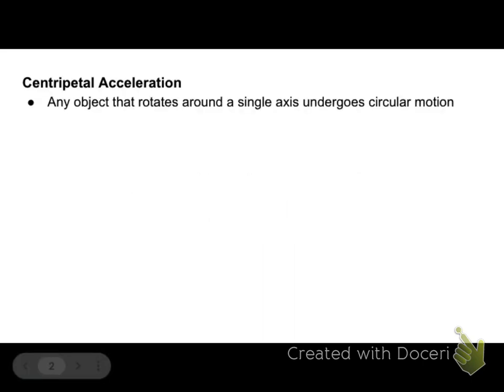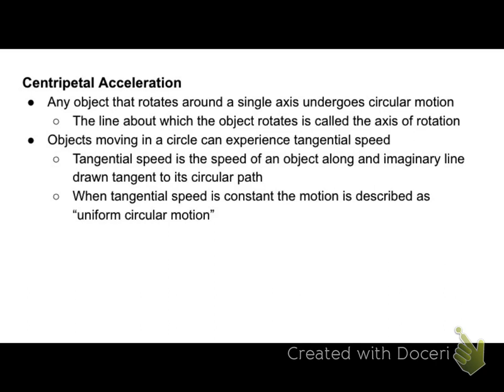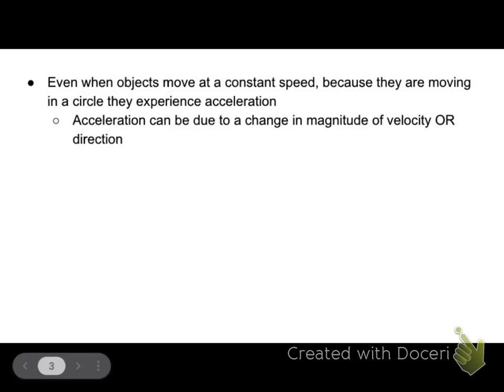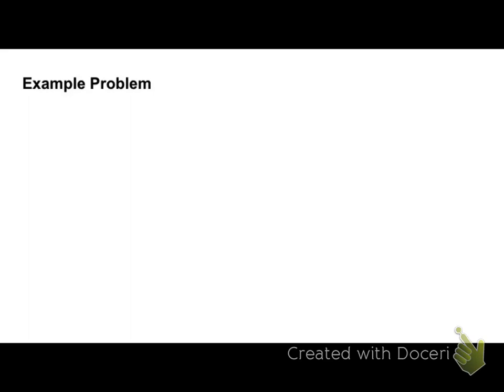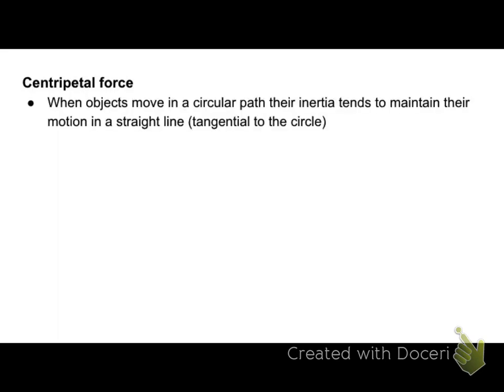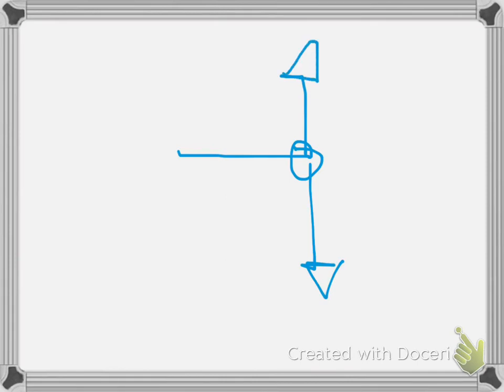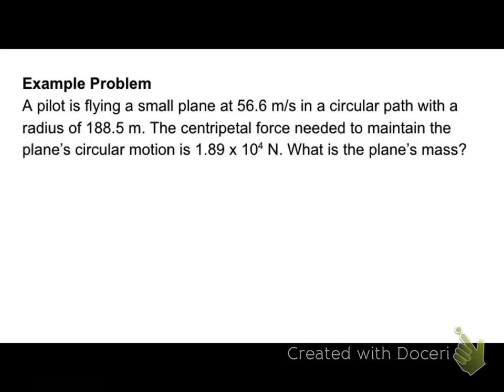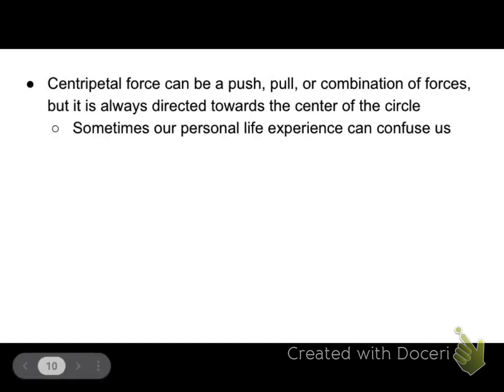7.1 Notes: Circular Motion